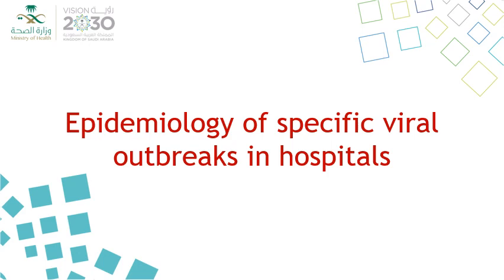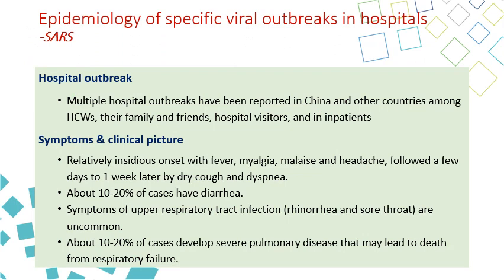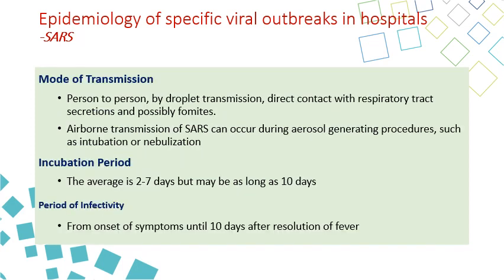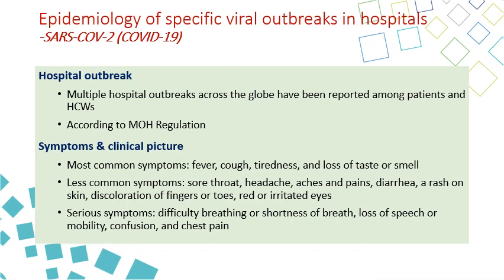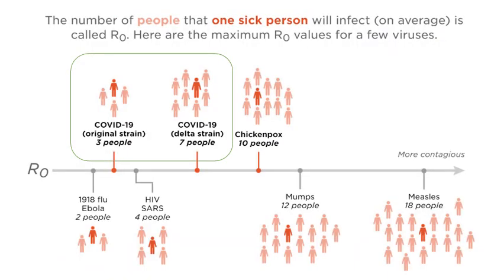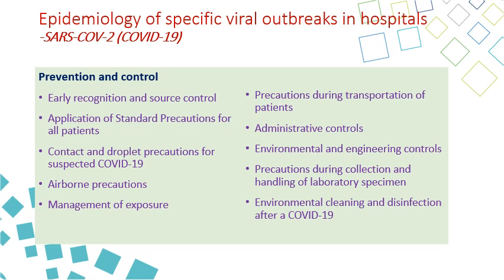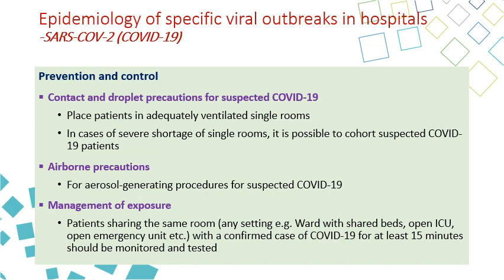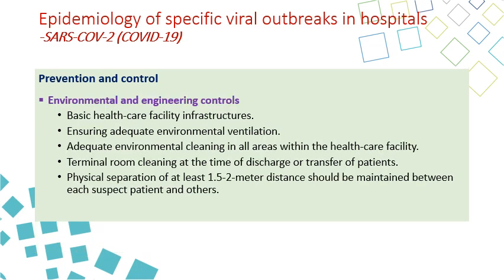7 Epidemiology of specific viral outbreaks recorded 1